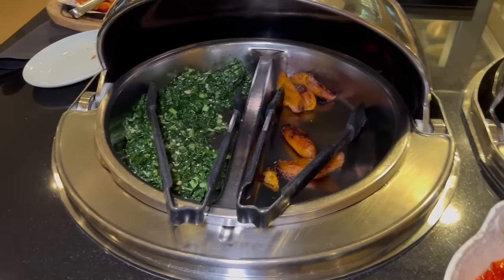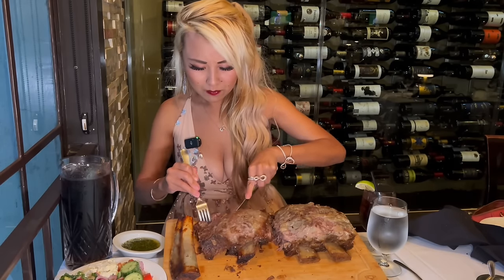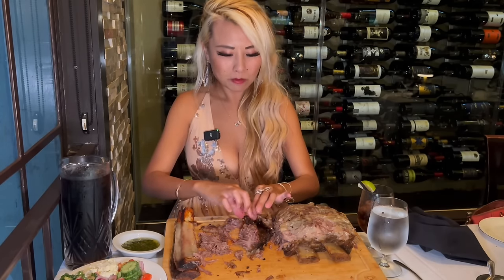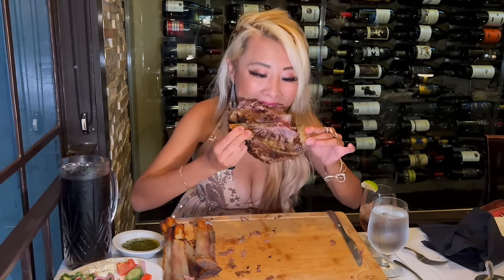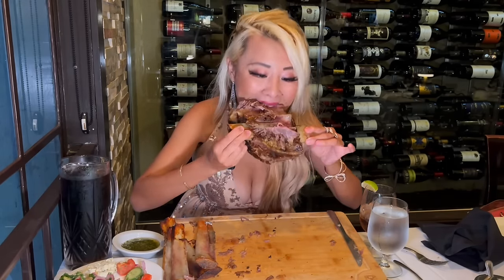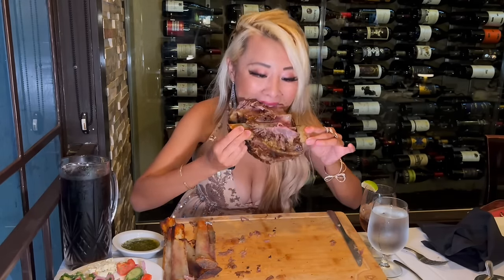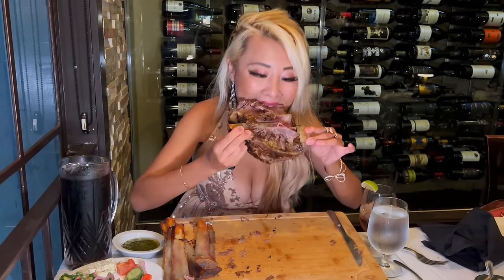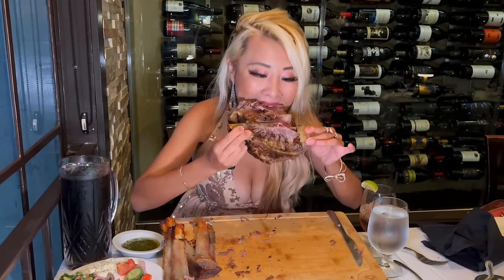EATING 9LBS OF BEEF RIBS at M Grill - BEST BRAZILIAN STEAHOUSE IN LA!!